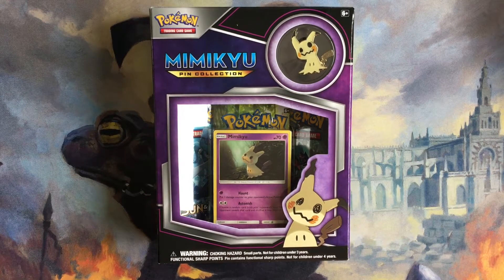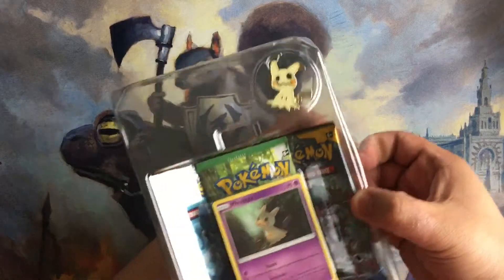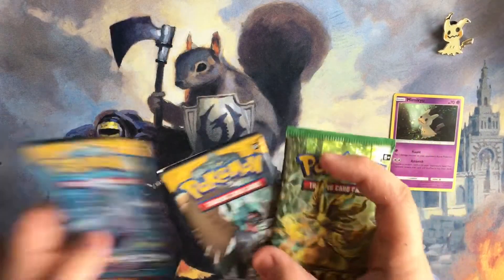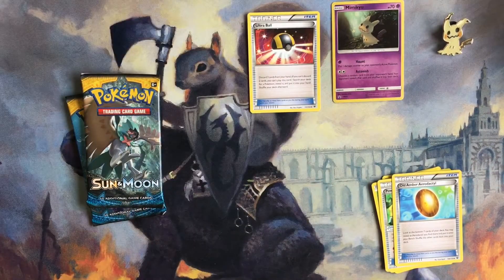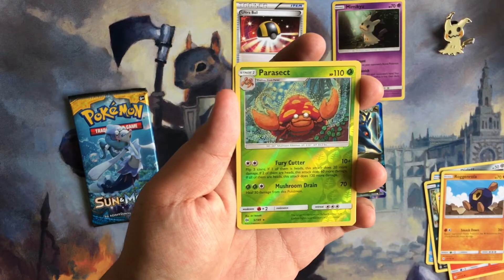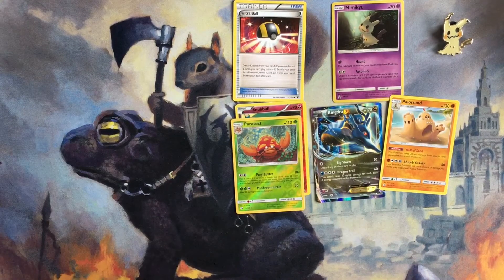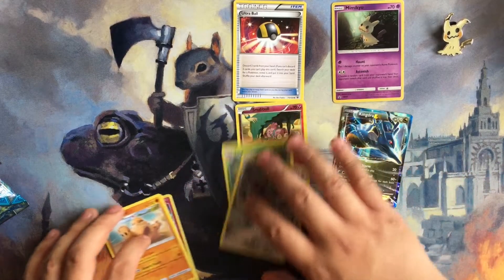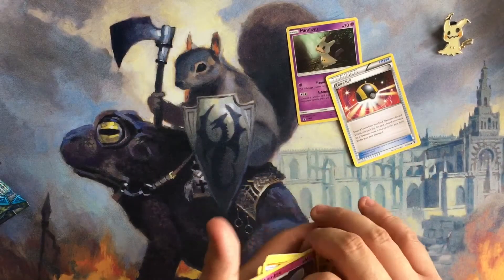Pokemon - Mimikyu Pin Collection Opening!!!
Hey everyone!

It's been a while since I've done a Pokemon video and I saw this box and couldn't resist buying it! This is probably one of my favorite pins and I get to crack some packs. If you guys enjoy these pin collection openings, let me know and I'll try to get some more when new ones come out!